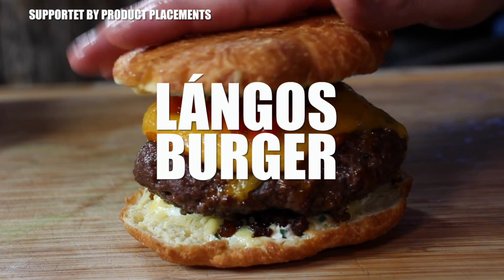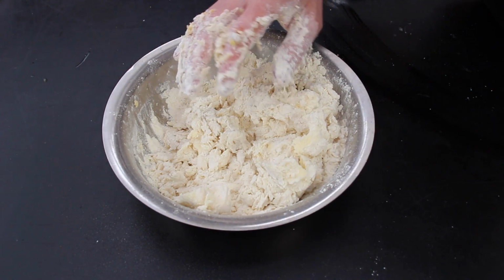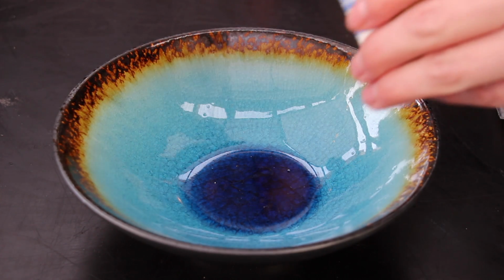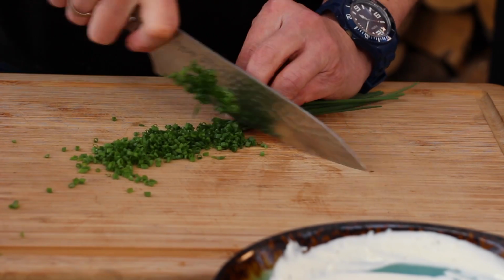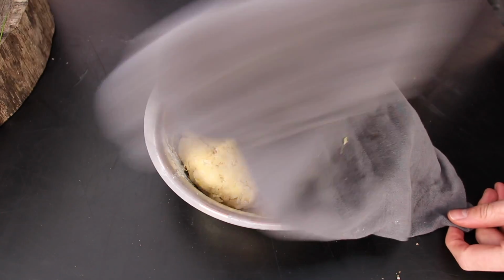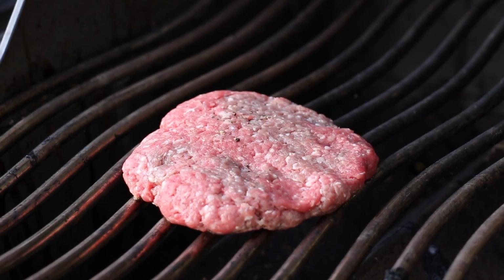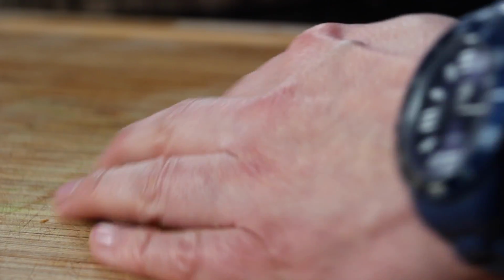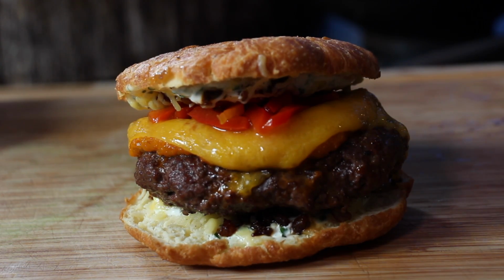LÁNGOS BURGER - FRIED BURGER BUNS - english Grill- and BBQ-Recipe - 0815BBQ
LÁNGOS BURGER - FRIED BURGER BUNS - english Grill- and BBQ-Recipe - 0815BBQ. A great video-recipe for Grill and Smoker.

Broil King KEG (Us-Version)
Smoke Chips

Ingredients:
500 gr. Flour
60 gr. Butter
250 ml milk
1 pckg of dried yeast
pinch of sugar
Egg

150 ml. of sour cream,
150 ml heavy cream
chopped chives and parsley (handful each)

150 gr. Bacon
Ground beef
2-3 Tsp of Ajvar
2-3 slices of cheddar
2-3 Tsp of pickled bell pepper